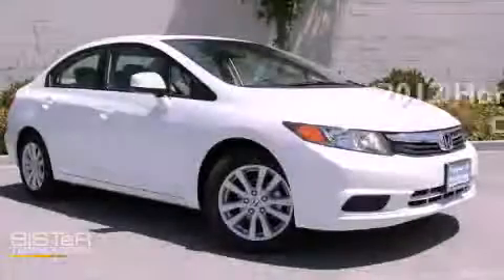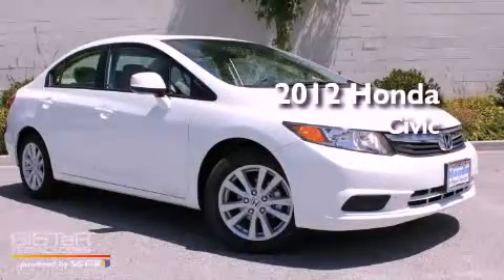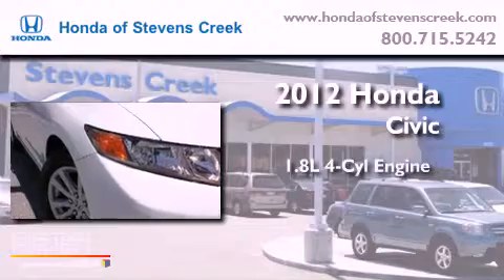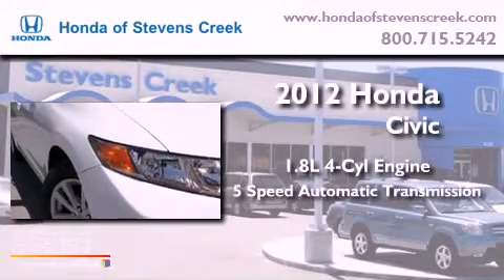2012 Honda Civic San Jose CA 95129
Year : 2012
 Make : Honda
 Model : Civic
 Engine : 1.8L I-4 cyl
 Trans . : 5-Speed Automatic
 Exterior : Taffeta White
 Miles : 2
 Interior : Stone

 2012 Honda Civic San Jose CA